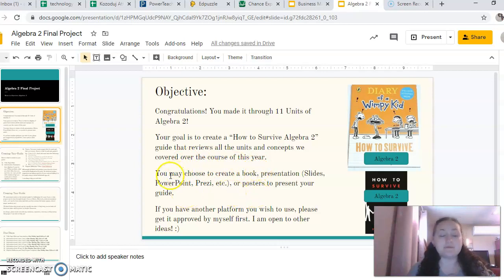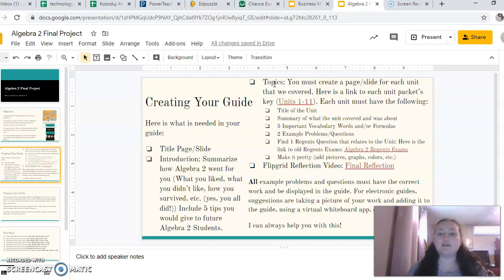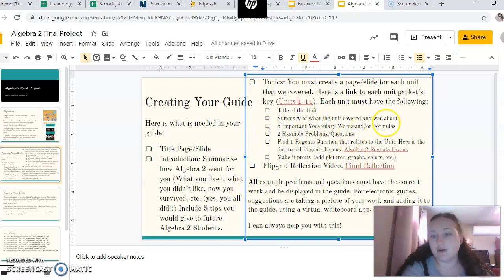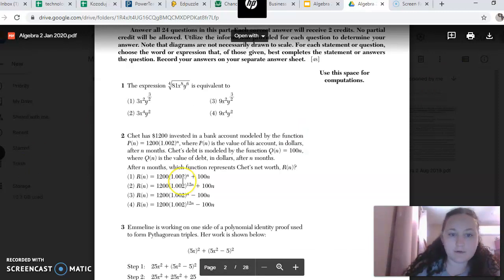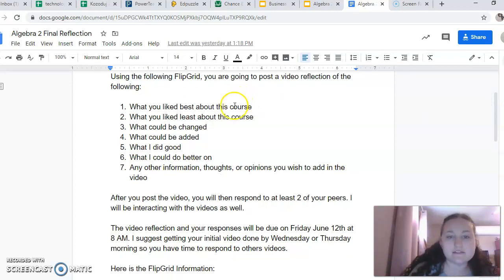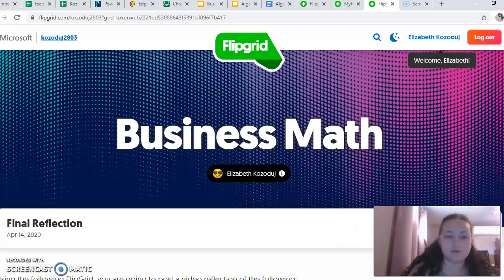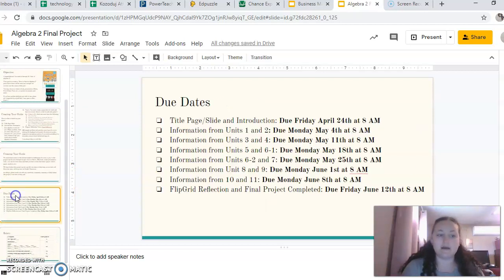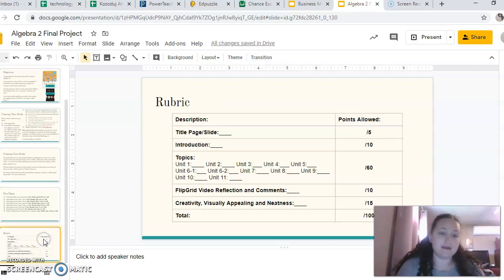Algebra 2 Final Project